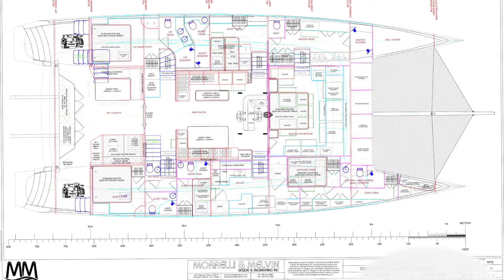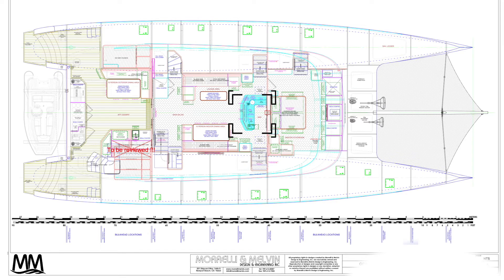Sketch To Sea Episode 5: The Design Process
What are the various stages that go into the development of a custom carbon yacht? In this episode we start at ground zero and take you through the 3D modeling phase into the construction of the Hull moulds, all from the owners/clients perspective.